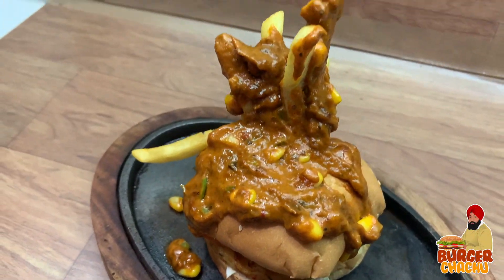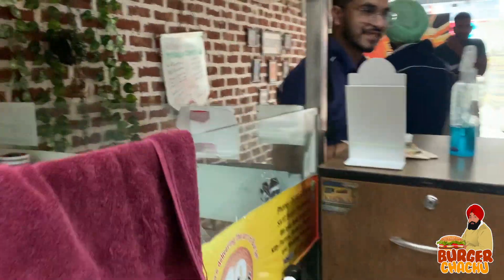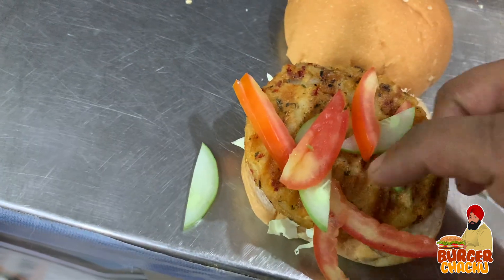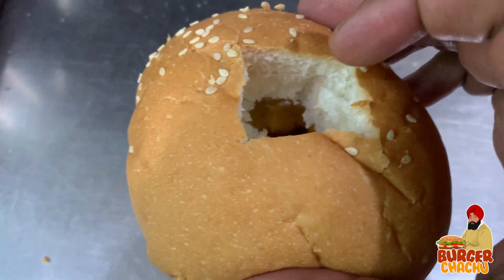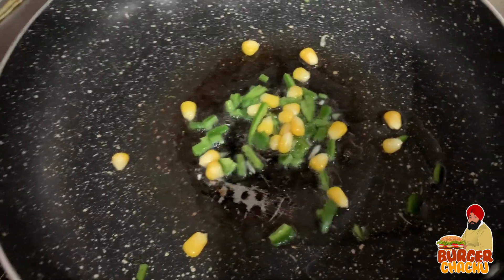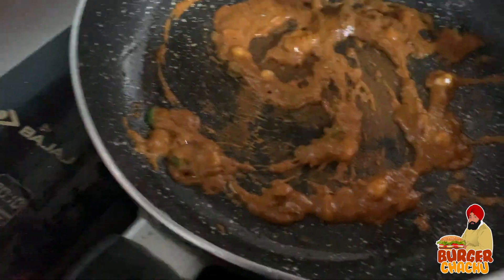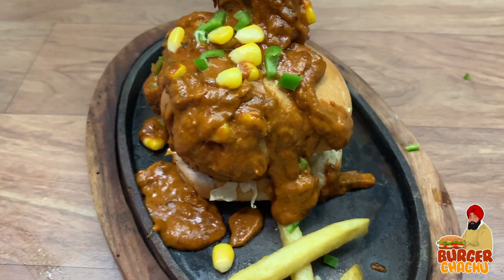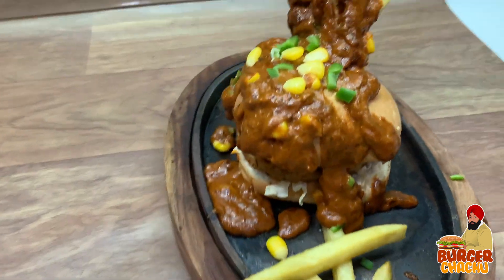J Dee Special Sizzler Burger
SIZZLER BURGER with Burger chachu

must vist Six10 Burger Hoshiarpur